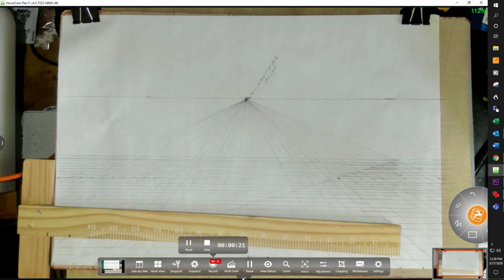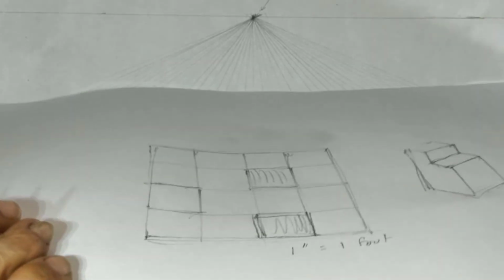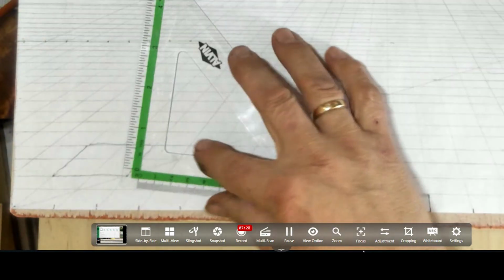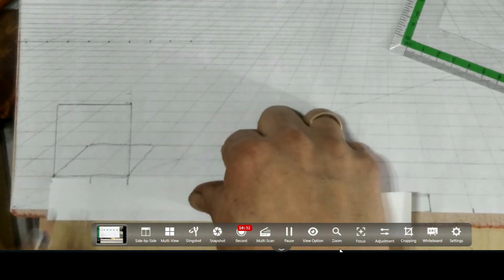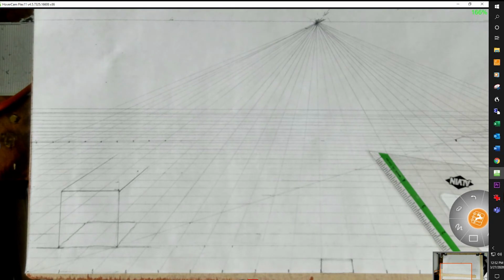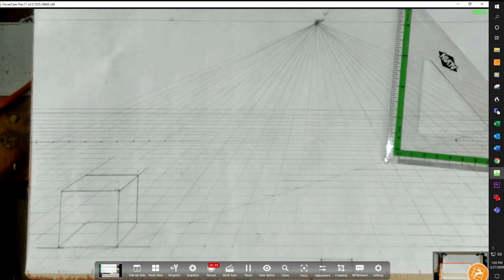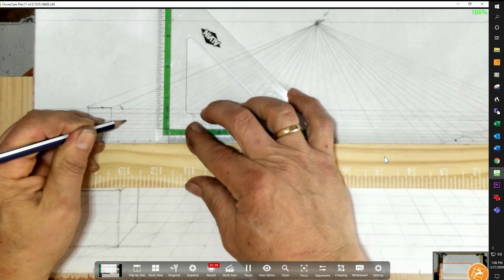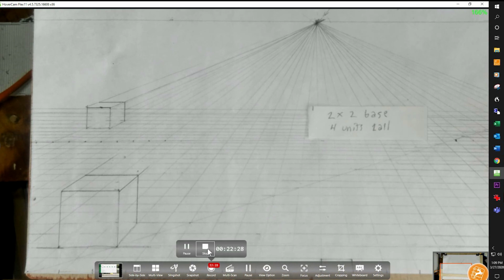One Point Grid First Objects